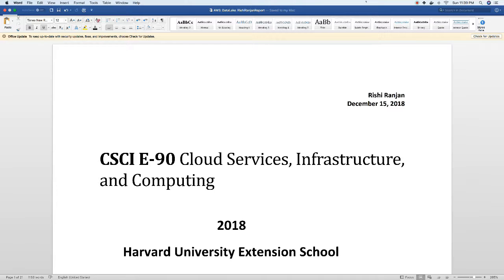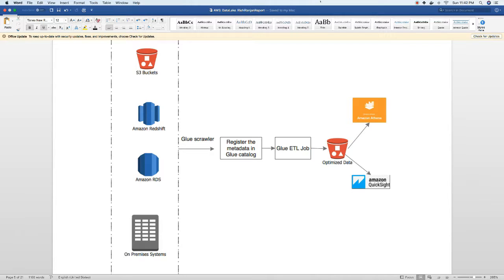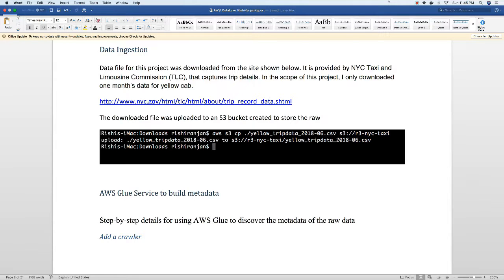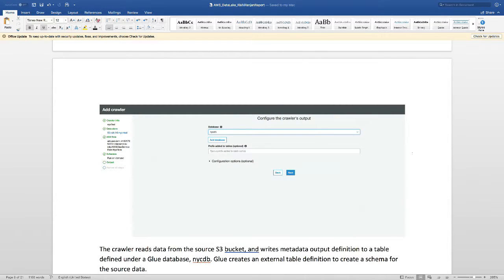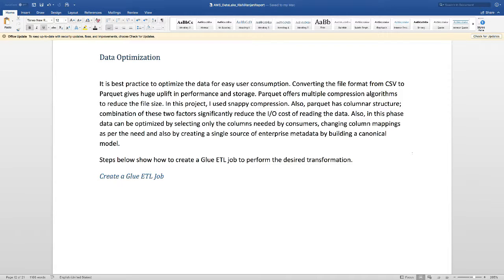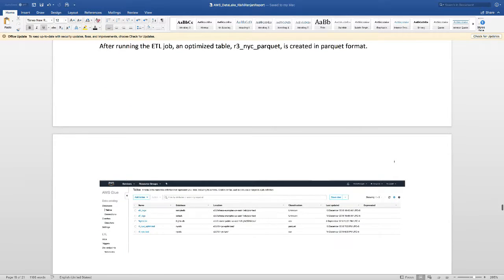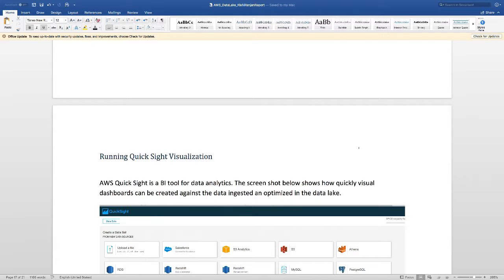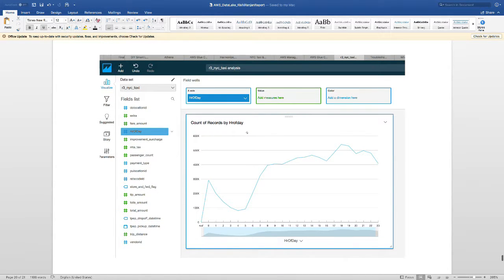AWS Data Lake - TLC Data